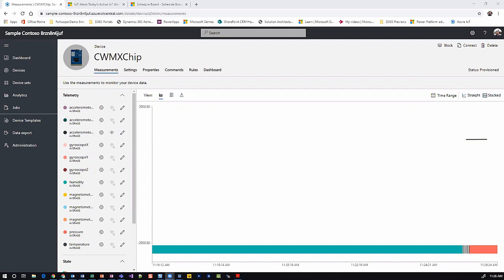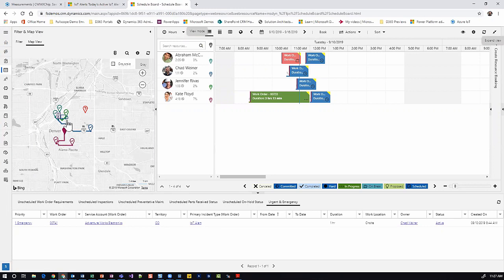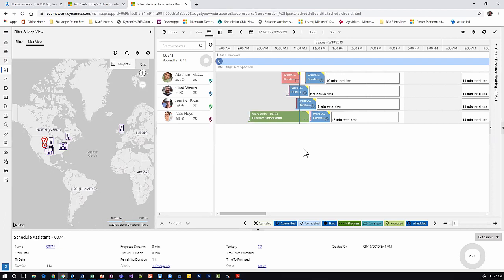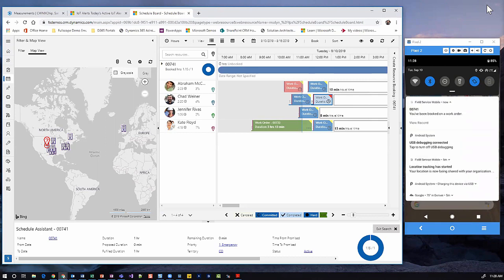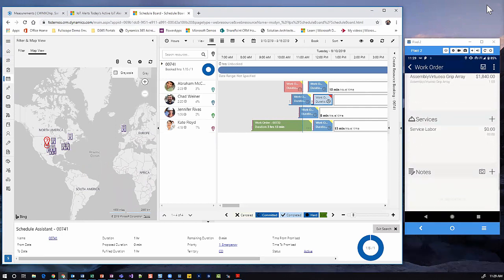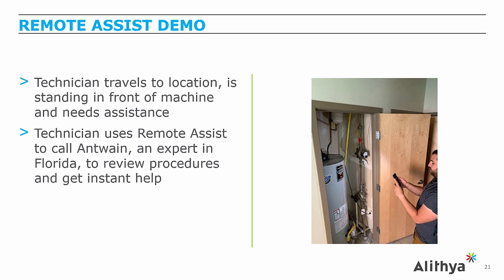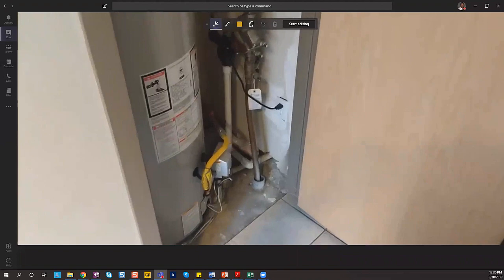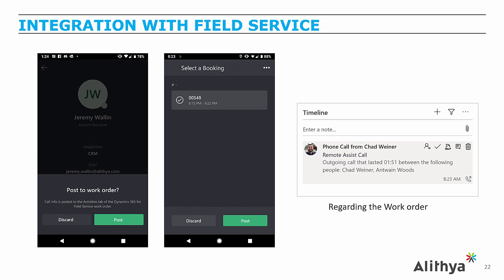Dynamics 365 Connected Field Service Demo with Integrated IoT and Remote Assist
Watch this short demonstration on how companies are leveraging Dynamics 365 Connected Field Service to transform the way they provide service from a costly break-fix model to a proactive and predictive service model through the combination of IoT diagnostics, scheduling, asset maintenance, and inventory on the same platform. You’ll also see Dynamics 365 Remote Assist which empowers technicians to solve problems more efficiently by working together from different locations with a mobile phone or HoloLens device.